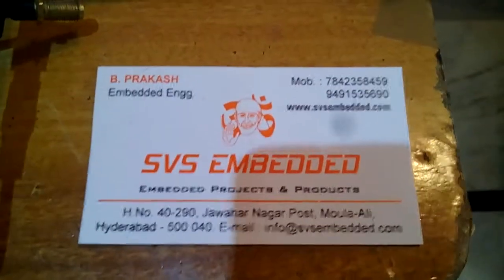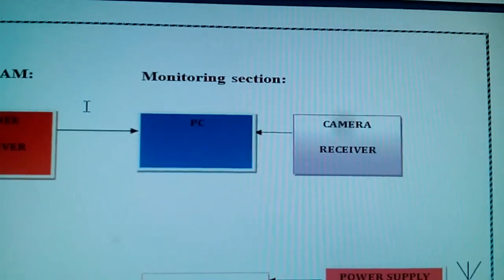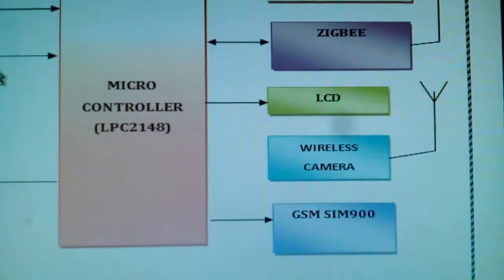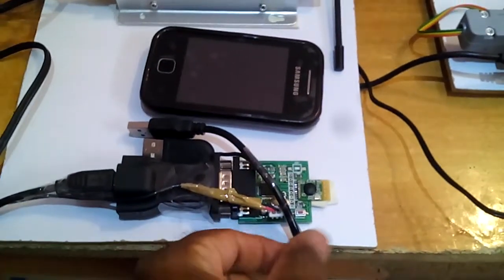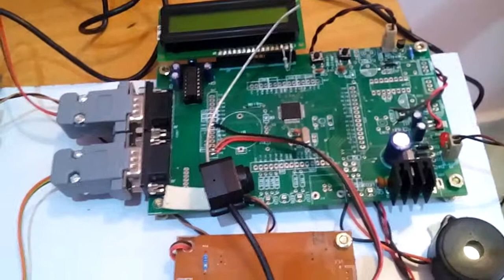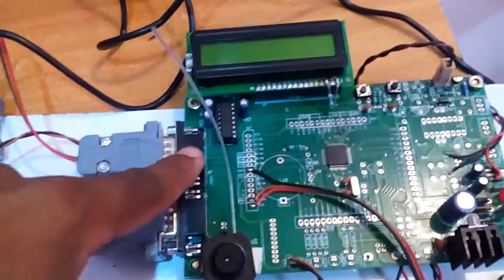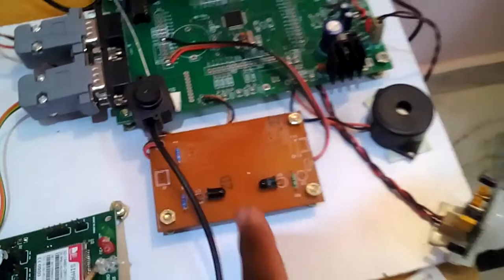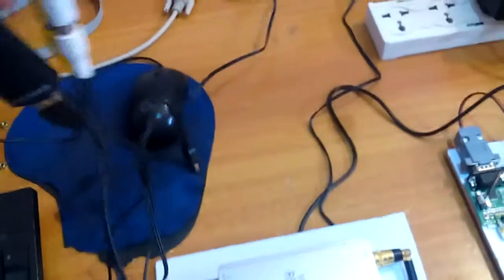A Reconfigurable smart sensor interface for industrial Home WSN in IOT Environment1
Description:
A sensor interface device is essential for sensor data collection of industrial wireless security sensor networks (WSSN) in IoT environments. Meanwhile, in the Internet of Things (IoT) environment, each security  sensor connected to the device is required to write complicated and cumber some data collection program code. In this paper, to solve these problems, a new method is proposed to design a reconfigurable smart sensor interface for industrial WSN in IoT environment, in which ARM 7 chip is adopted as the core controller. Thus, it can read data in parallel and in real time with high speed on multiple different sensor data. It comprehensively stipulates the smart security sensor hardware and software design framework and relevant interface protocol to realize the intelligent acquisition for common sensors. A new solution is provided for the traditional security sensor data acquisitions.
Measuring Quantities:
1) We are finding which person trying to open the door lock and berva lockers and bank lockers
2) And which person entering into the room.

A) Suitable sensors
1) IR proximity sensor:
• This sensor is used to detect the objects and obstacles.
• This sensor keep on transmitting modulated intared light and when any object comes near it will detect by monitoring the reflected light from the object.
• Digital low output on detecting objects in front.
• We are using this sensor in door locks&bank lockers. If anyone inserts the key it will detect the key and send the SMS to particular person.

2) PIR Sensor:(Passive Intra –sensor)
• This sensor is a pyroelectric device that detects motion by measuring changes in the infared levels emitted by surrounding objects. This motion can be detected by checking for a high signal on a I/O pin.
• It provides an optimised circuit that will detect motion up to 6 meters away and can be used in burglar alarms and access control systems.
• Power it up and wait 1-2 seconds for the sensor to get a snapshot of the room. If anything moves after that period, the ‘alarm’ pin will go low.
• If any person is entered in to the room the sensor will detect only human bodies. The out will gives to controller. Controller will send the SMS to particular person.